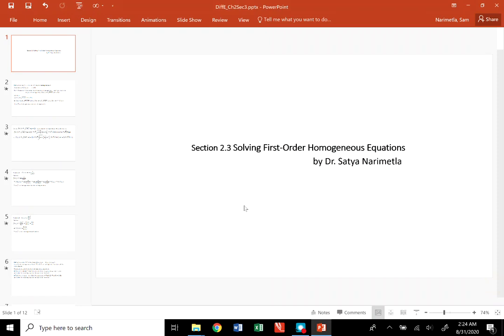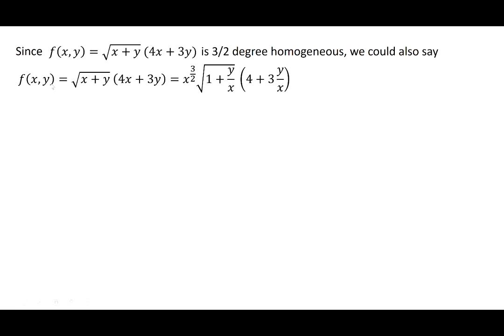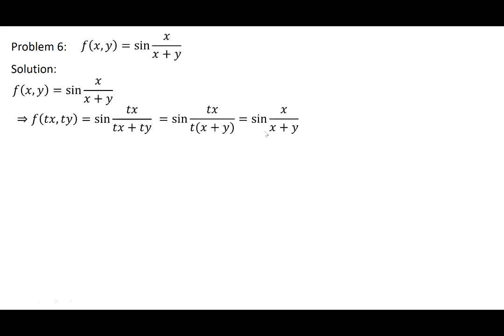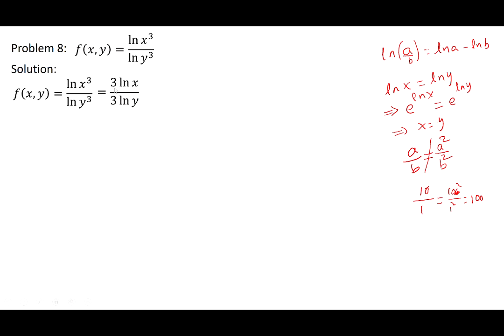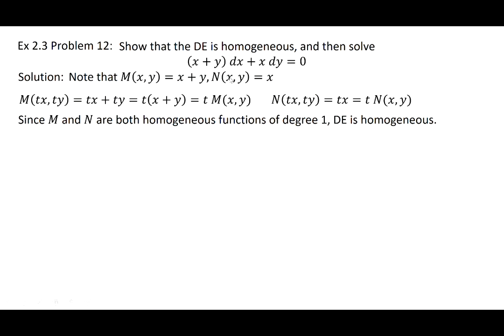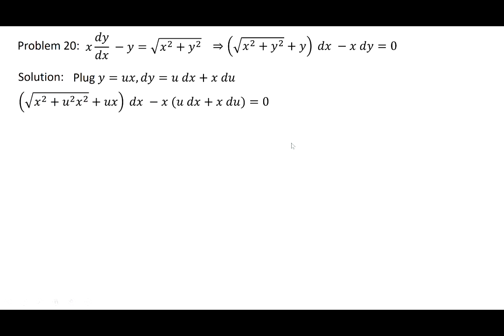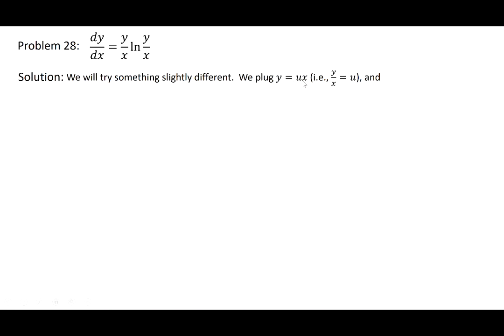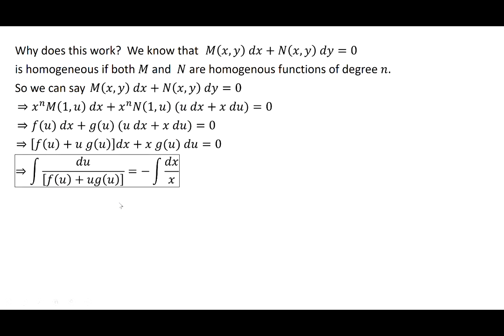DiffE L5 Ch2Sec3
First Order Differential Equations - Homogeneous Equations